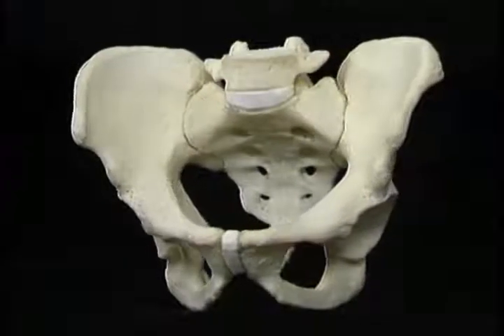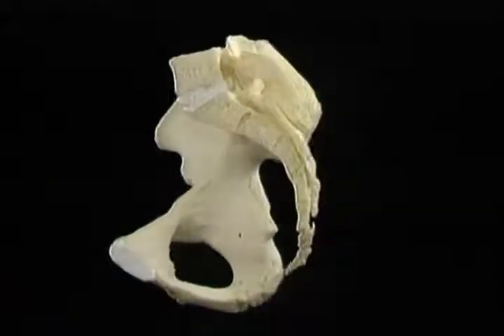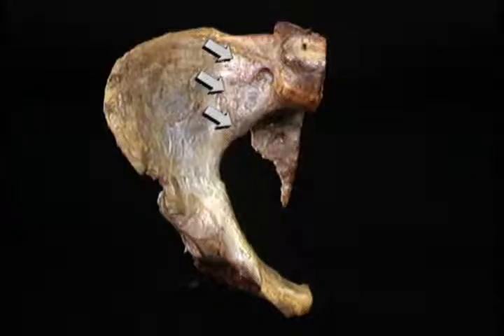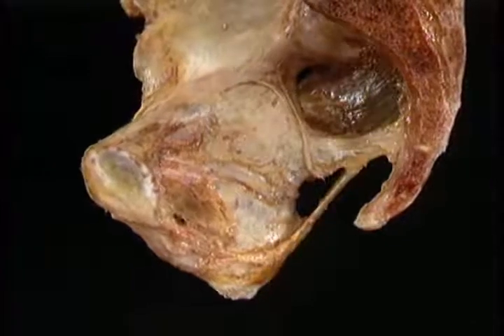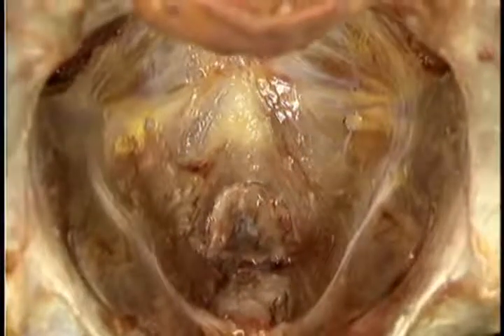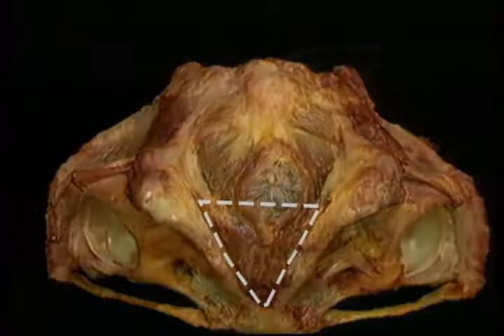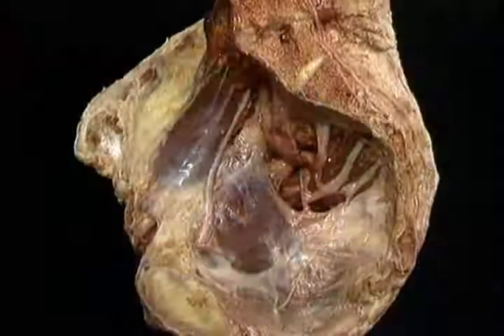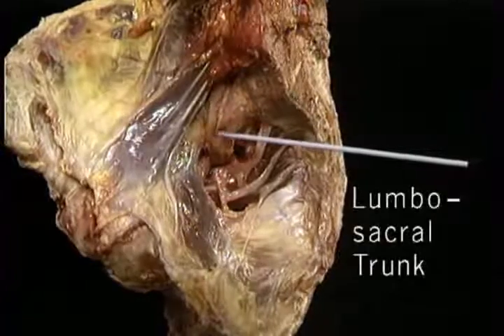تشريح الحوض (pelvic Anatomy)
مقطع تشريحي لأوكلاند  لمنطقة الحوض
بدقة عالية جدا